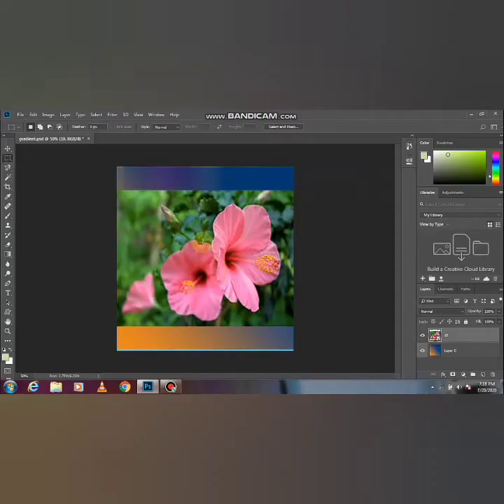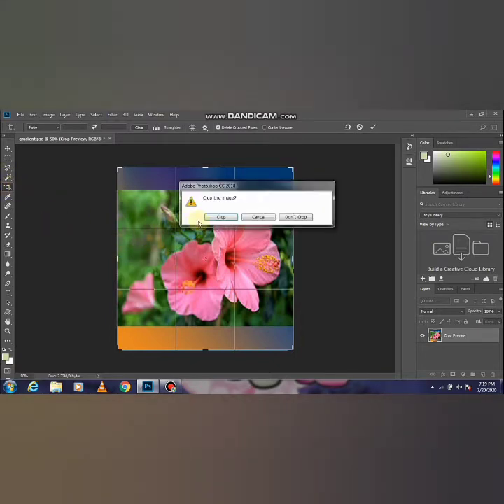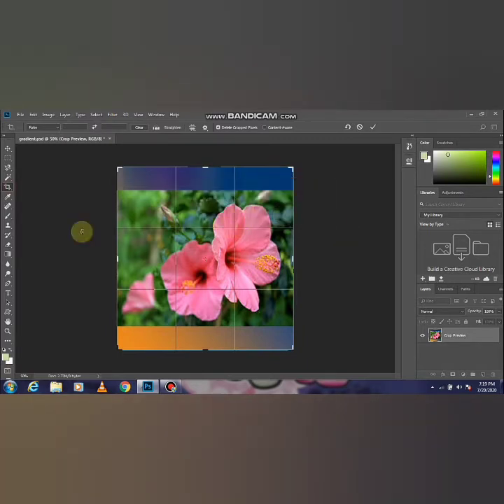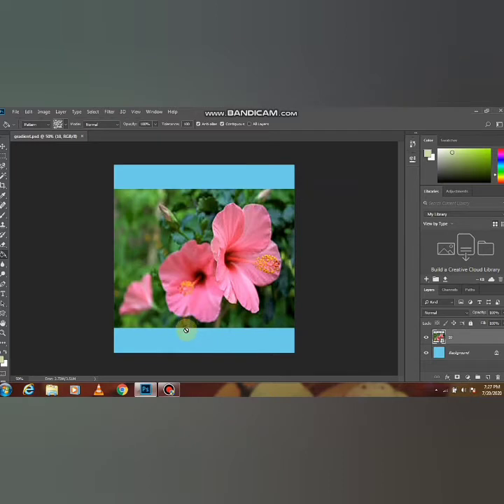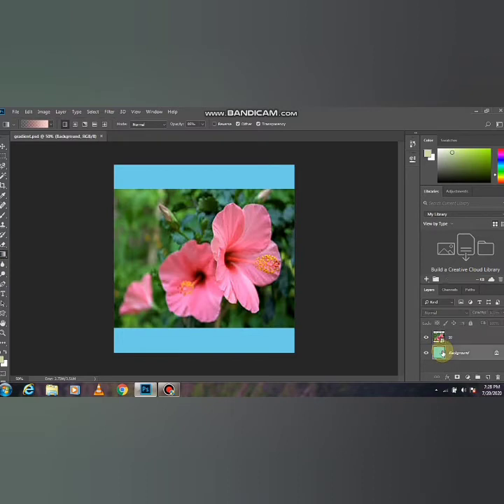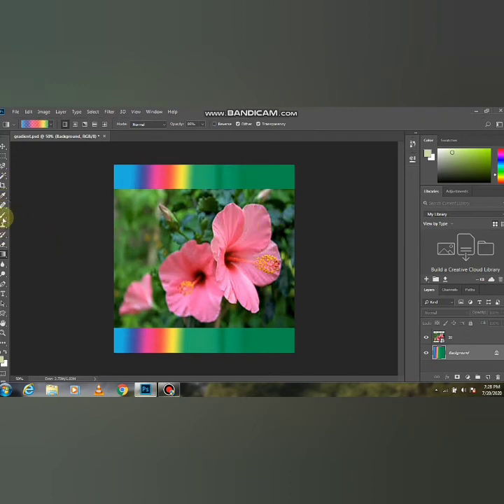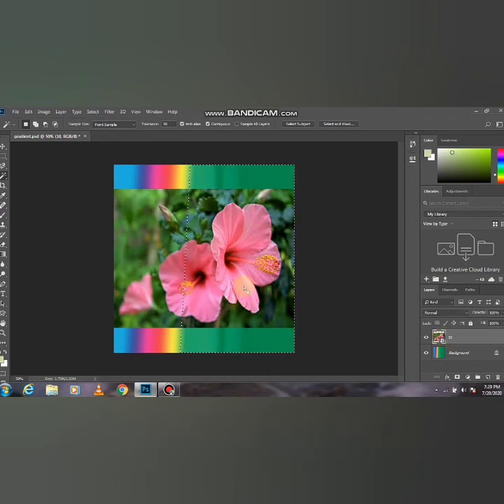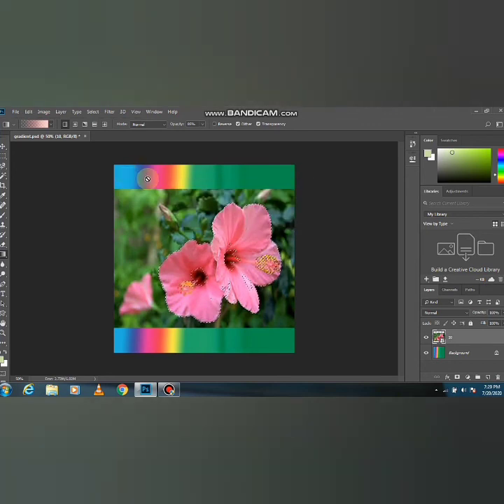8th - Computer - 23.07.2020 - Adobe Photoshop CC ( Part - 5 )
Cropping Tool and Gradient Tool